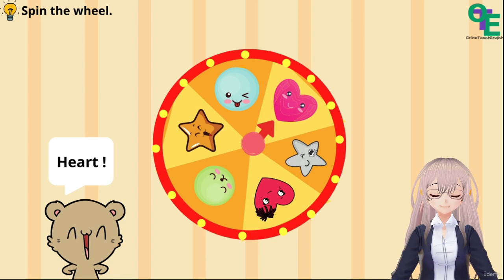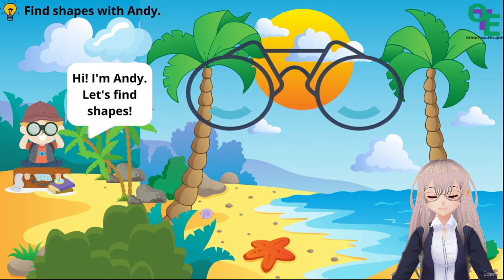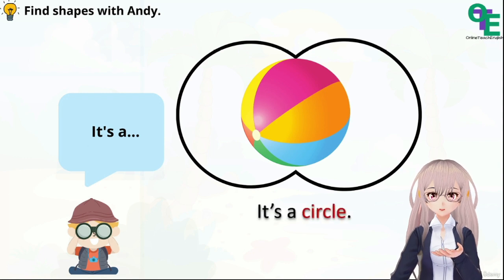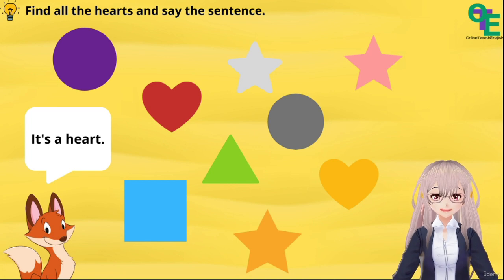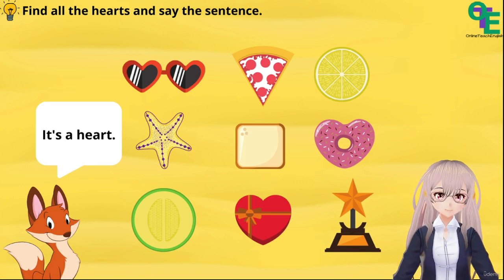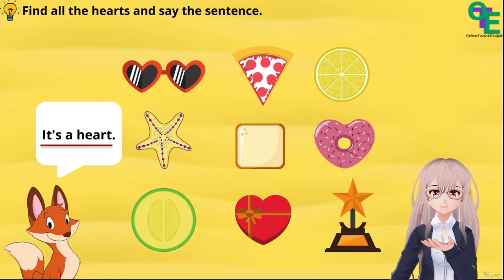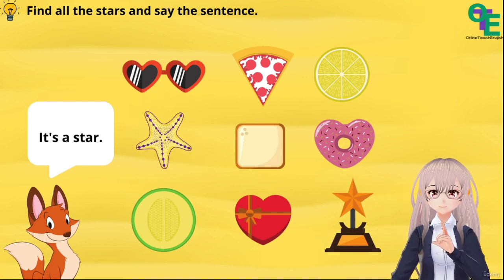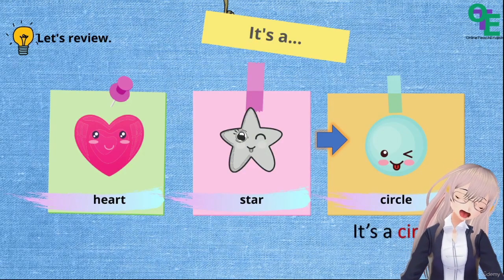Learn some English Shapes | Interactive lesson for beginners | Shapes Everywhere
1 on 1 interactive lesson for kids. Let your child fully interact in the lesson for them to effectively learn.

LEARNING OBJECTIVES：
1. Students will be able to say the vocabulary of shapes.
2. Students will be able to produce the structures like “It's a/an …”